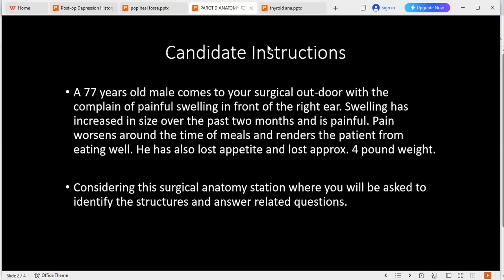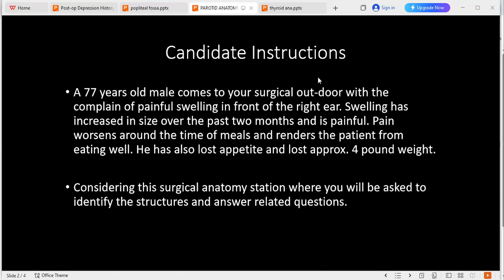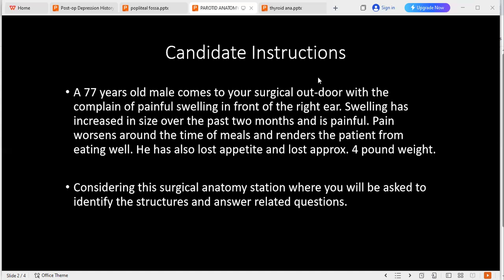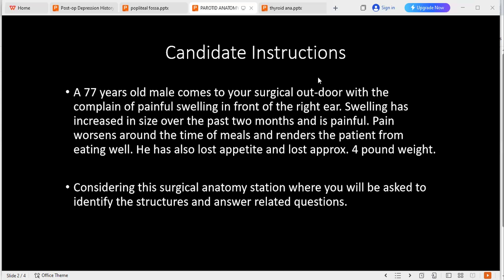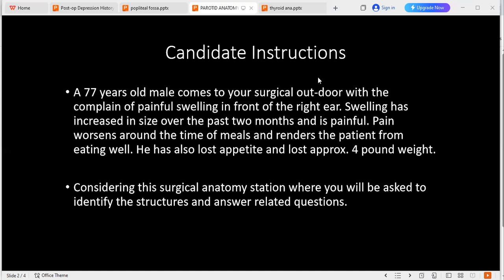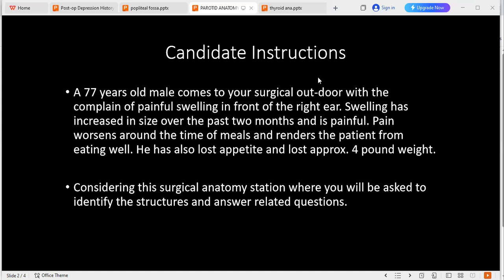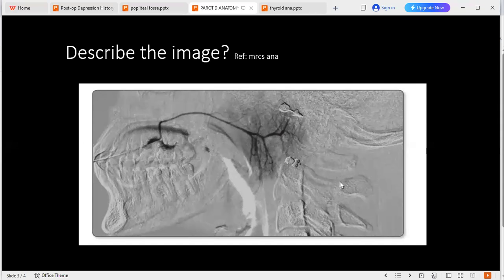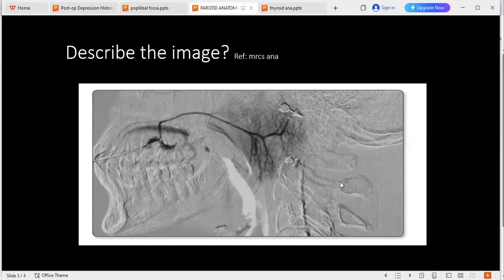Surgical Anatomy of the Parotid Gland